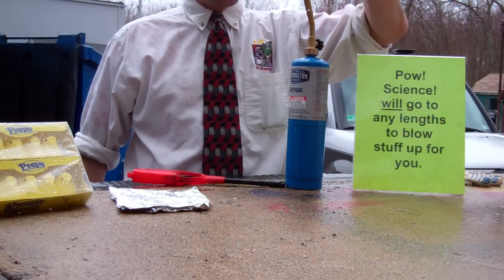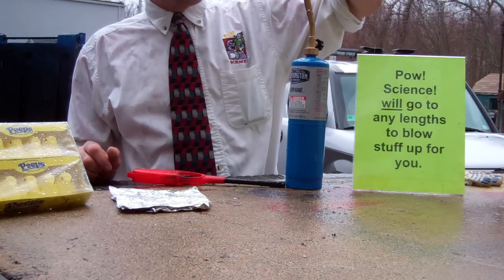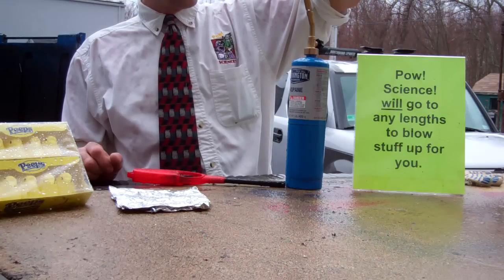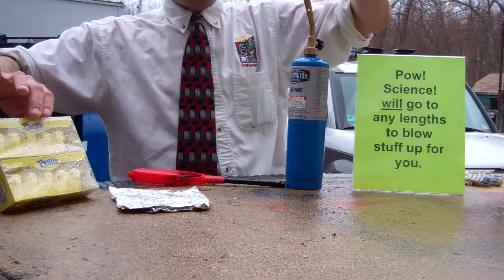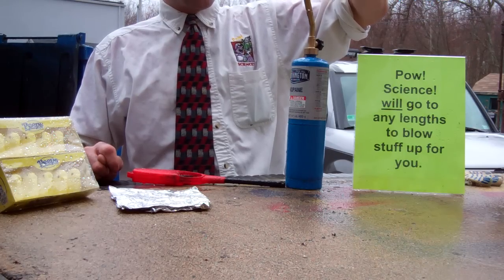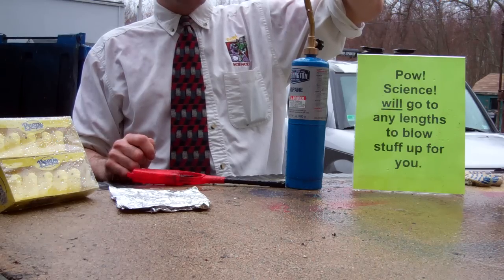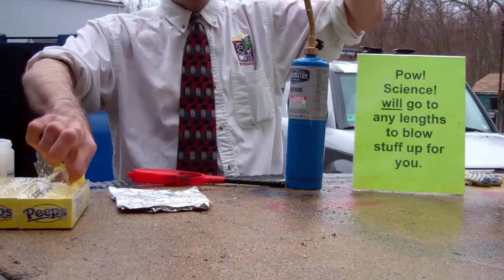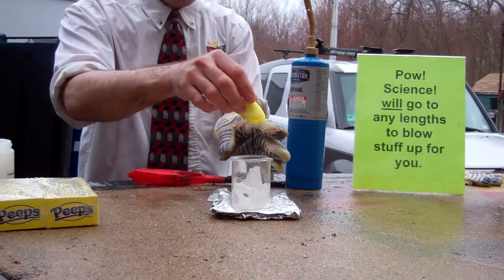Easter Peep in Potassium Chlorate Oxidation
Happy Easter! Observe the rapid oxidation of a marshmallow "Peep" in molten Potassium Chlorate! Hooray!